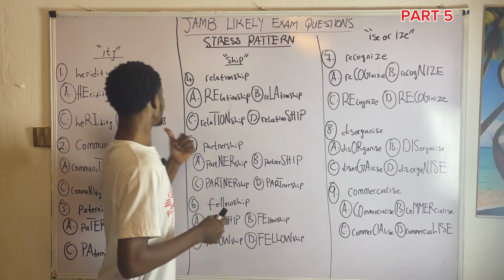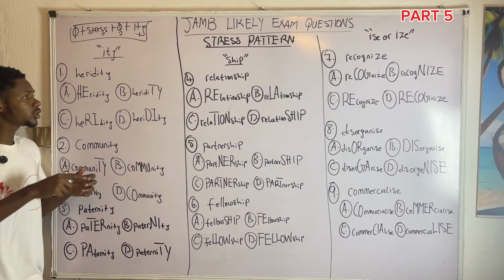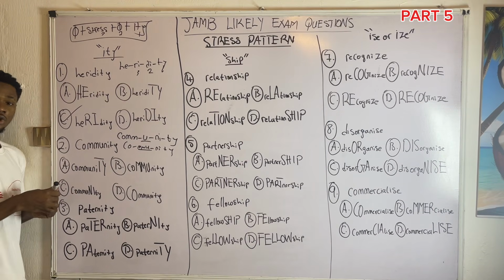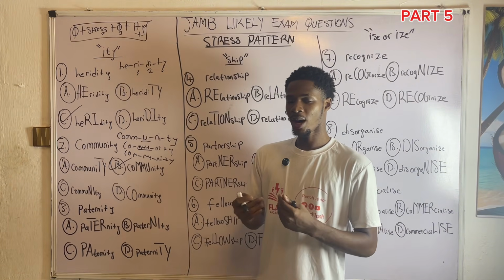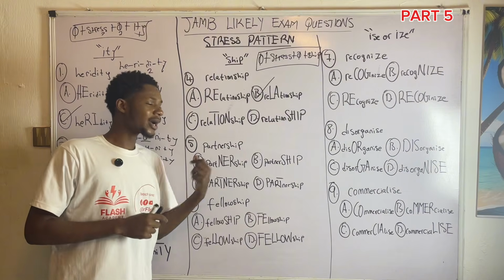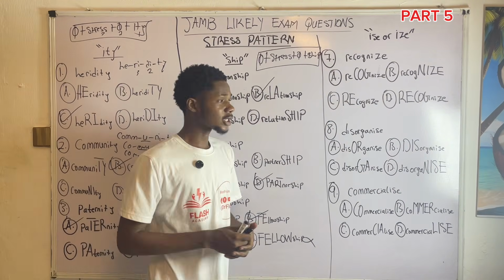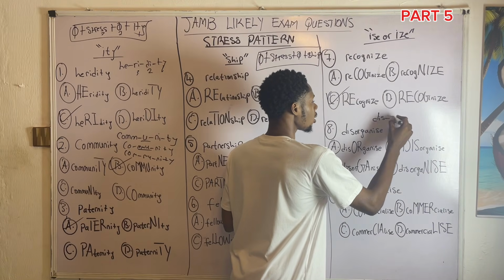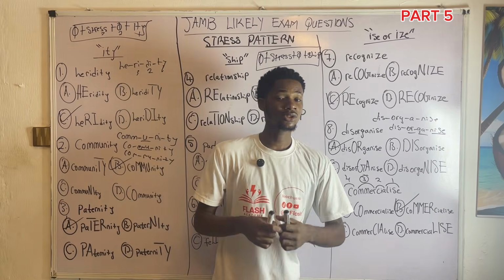Stop Failing Stress Pattern: ITY, SHIP & ISE/IZE (JAMB Likely Questions)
Master JAMB stress pattern questions with ease in this video! 🔥

In this lesson, I solved likely JAMB exam questions focusing on words ending with:
 •-ity
 -ship
 -ise / -ize

If stress pattern has been confusing you, this video will break it down in the simplest way possible so you can start getting these questions 100% correct in your exam.

This is part of the series designed to help you stop failing stress pattern questions in JAMB and boost your English score significantly.

👉 If you haven’t watched the previous parts, make sure you start here:
Part 4:

📌 What you’ll learn in this video:
✔ How to correctly stress words ending in -ity
✔ Stress rules for -ship words
✔ How -ise / -ize endings affect pronunciation
✔ How to quickly spot the correct answer in exams

🎯 Who this video is for:
 • JAMB candidates
 • WAEC/NECO students
 • Anyone struggling with English stress patterns

💬 Drop a comment if you want more likely JAMB questions or if you’re finding this helpful!